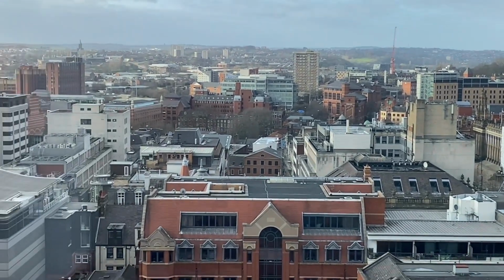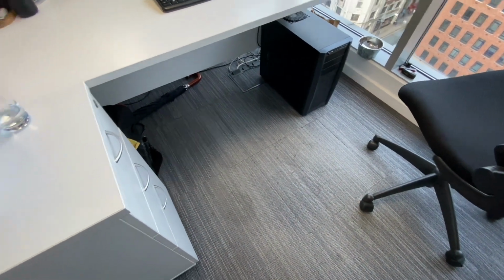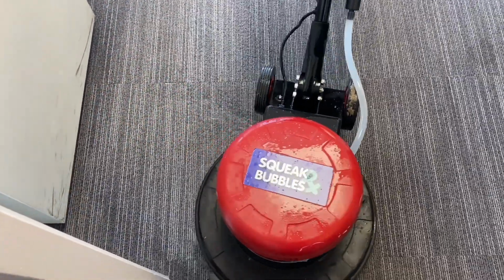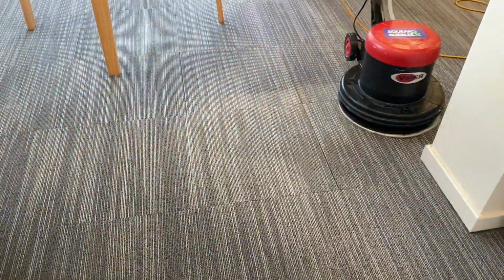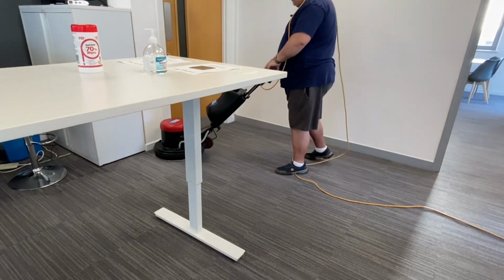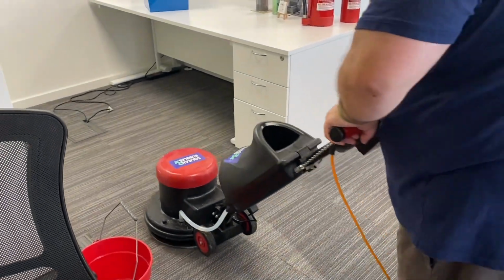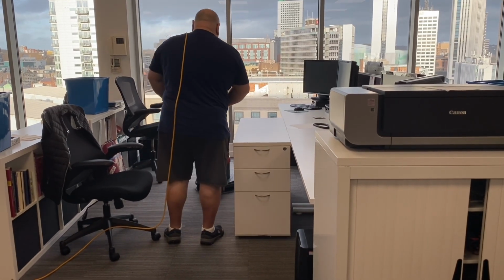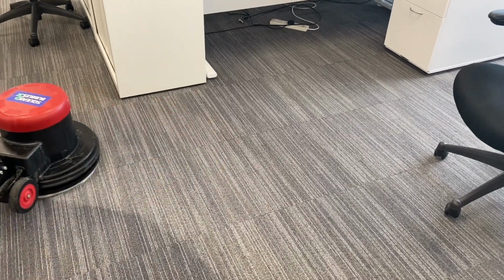Last day of 2021 Cleaning Office Carpets in Leeds City Centre, & Domestic Cleaning Carpets in Leeds.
Our last day of 2021 commercial carpet cleaning in Leeds city centre, and cleaning dirty domestic carpets in Leeds.

Great views of Leeds city centre. We were on the 11th floor bang in the middle of Leeds centre yesterday.

Office carpets cleaned using low moisture cleaning methods with great results.

Domestic carpets cleaned in Leeds too! Before and after video, what a transformation during the clean.

What a 2021 we have had.

In total we have have cleaned 280, 000 square feet of office carpets, 447 office chairs, 1800 domestic carpets in total, 7000 square feet of safety flooring.  Finally 17 communal blocks of carpets cleaned.

Not a bad year considering the world climate of things due to covid and the economy.

Based in Leeds, West Yorkshire, UK, EST since 2008, industry trained and fully insured.

Covering Yorkshire, Manchester, Newcastle and Nottinghamshire with our services.